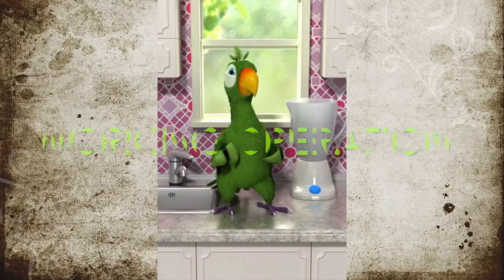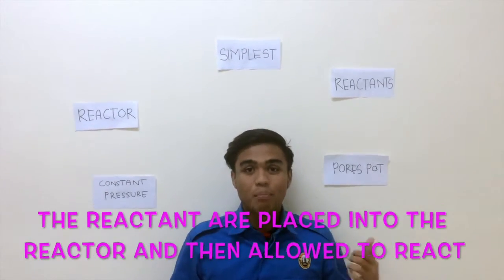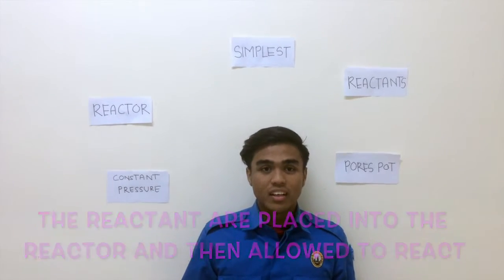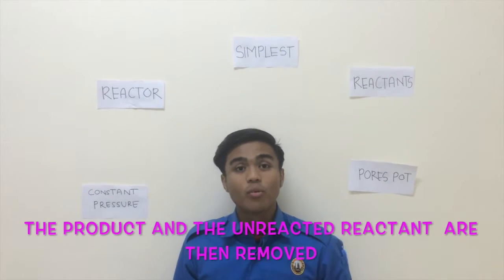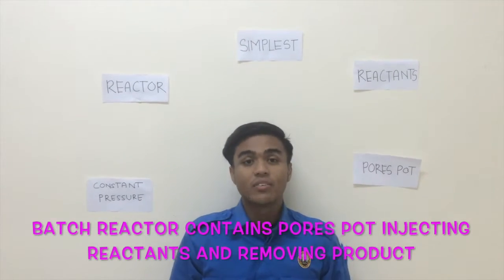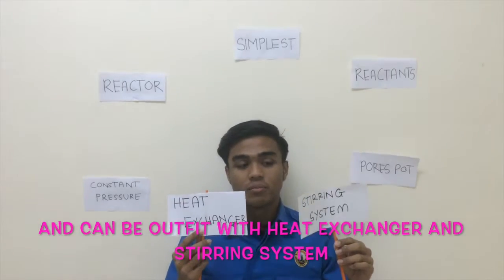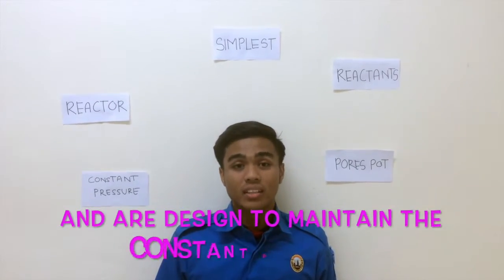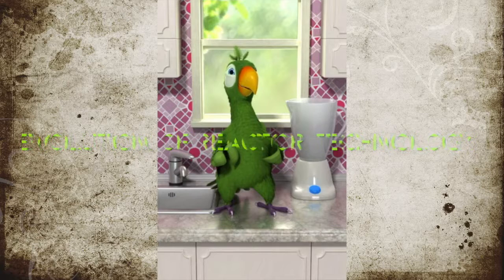Reactor Technology Assignment Group 2A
This is our mini project video on APPLICATION OF PREDICTIVE CONTROL IN A BATCH REACTOR
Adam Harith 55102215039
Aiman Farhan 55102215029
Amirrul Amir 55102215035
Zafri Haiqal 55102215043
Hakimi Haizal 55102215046